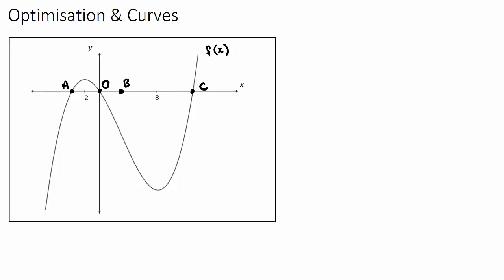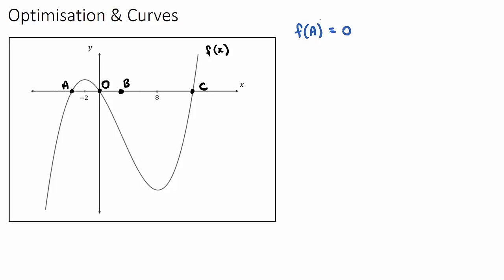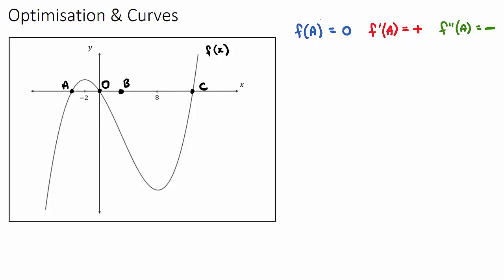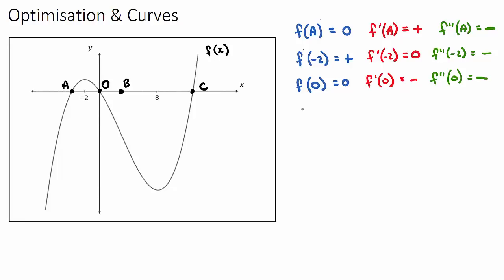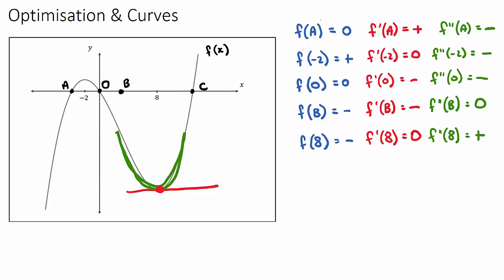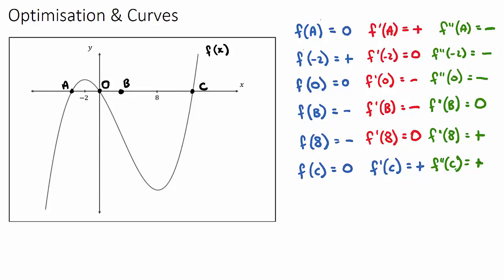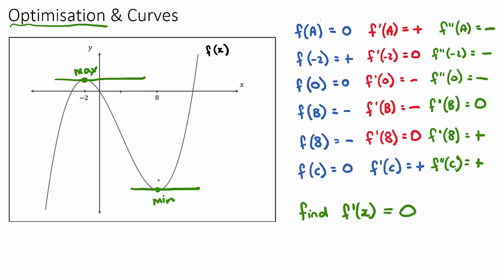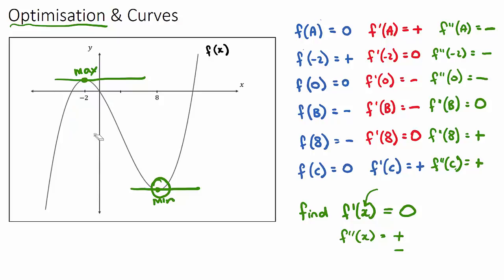Optimisation and Calculus Curves (IB Maths SL)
This video explores Optimisation and Calculus Curves, a key exam concept found in IB Maths SL Topic 6, Calculus.